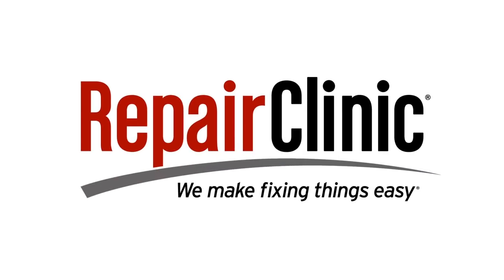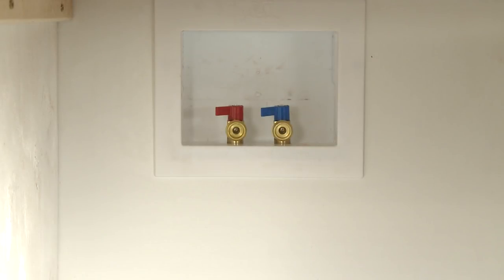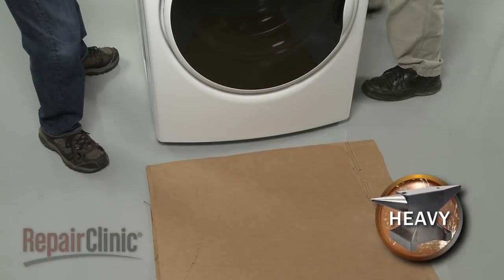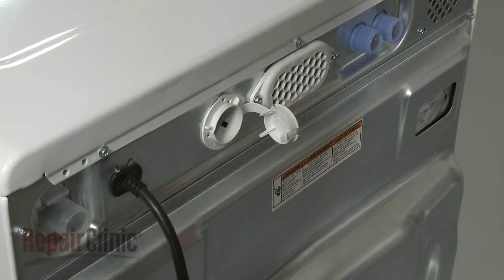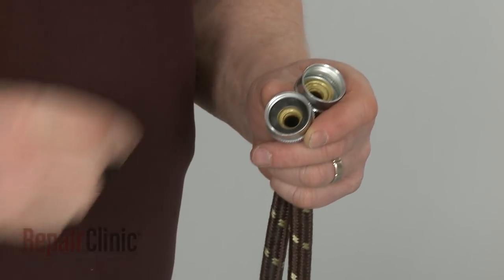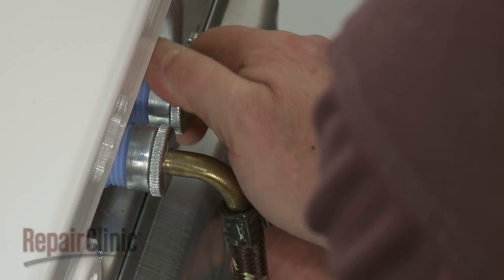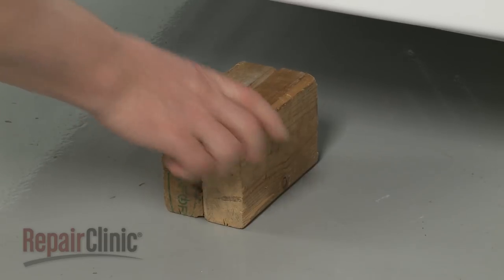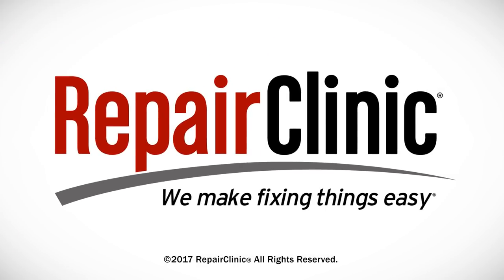Whirlpool Washing Machine Installation (Model WFW85HEFW0)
This video provides step-by-step instructions for safely installing a Whirlpool washing machine (model WFW85HEFW0).

Additional washer repair, troubleshooting tips, help with finding your model number, and part replacement videos

All of the information in this washer installation video is applicable to the following brands: Amana, Whirlpool, Crosley, Estate, KitchenAid, Maytag